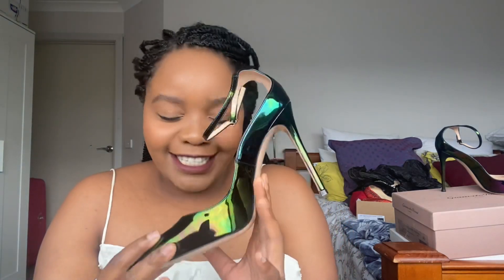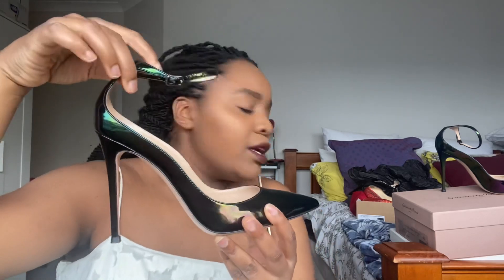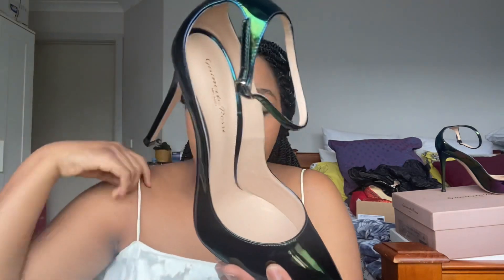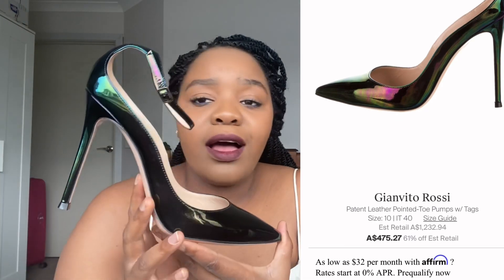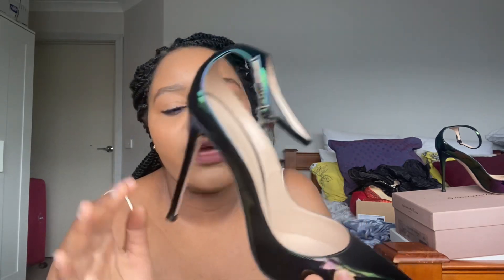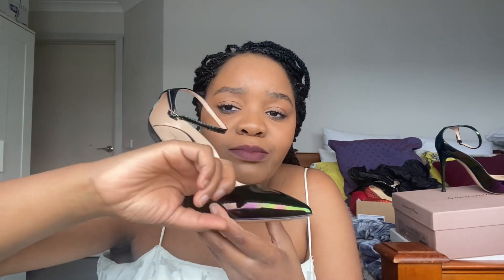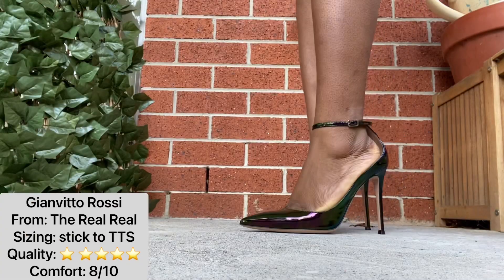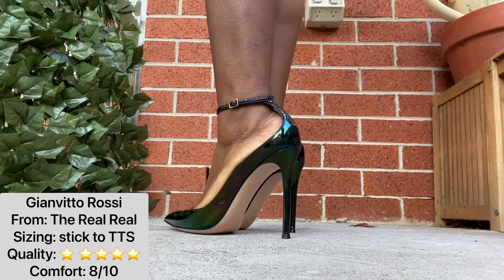Gianvitto Rossi Vernice Oilspill heels (pre-loved) | comfort and beauty all in one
I am really getting into these shoe reviews and it’s showing me that I really am getting and using items that I truly love and so maybe… just maybe I’m not wasting my money after all.

Ok no, I’ve definitely wasted plenty of money on all these shoes but I don’t mind too much as I will keep them hopefully for decades to come!

Today we’re talking about one of my faves as well, the Vernice Oilspill heels from Gianvitto Rossi…. Another HIGH recommendation! hope you don’t get tired of all the High ratings but it is what it is; an honest review.

I’ll do more obscure reviews in the future so to actually provide information where it was previously missing, plus there’s so many pigalle follies reviews out there, not much else I can add to those.

Let me know what you think as always!